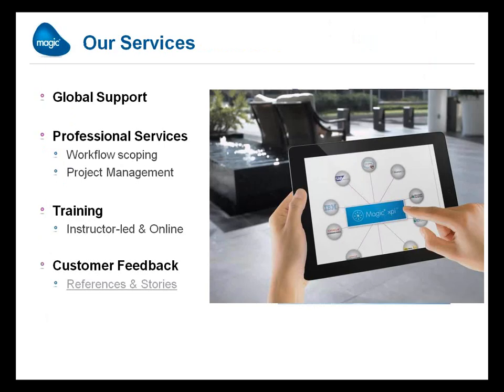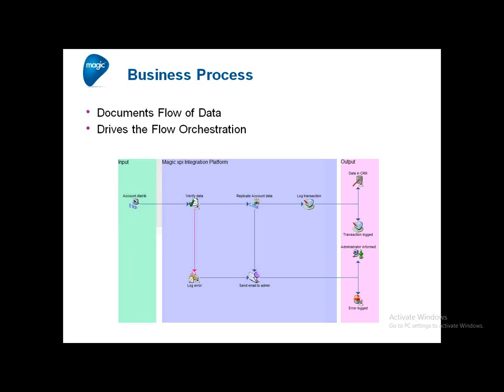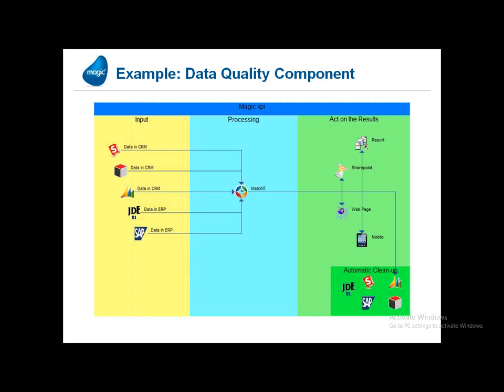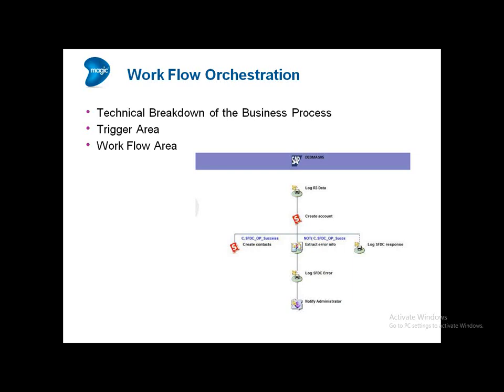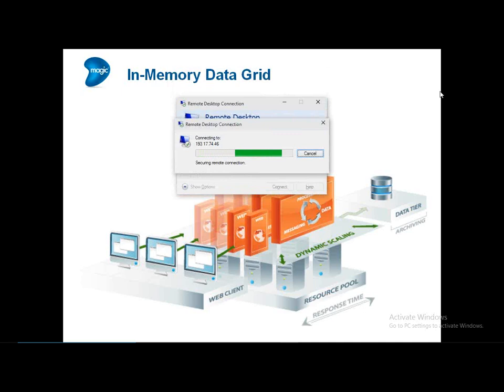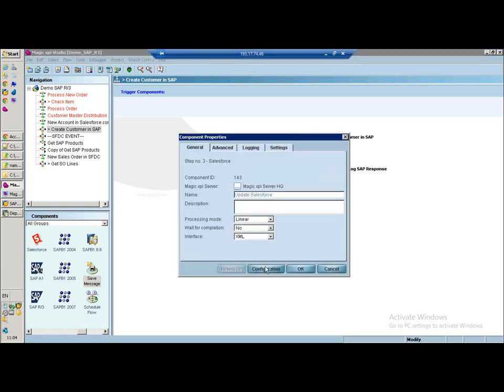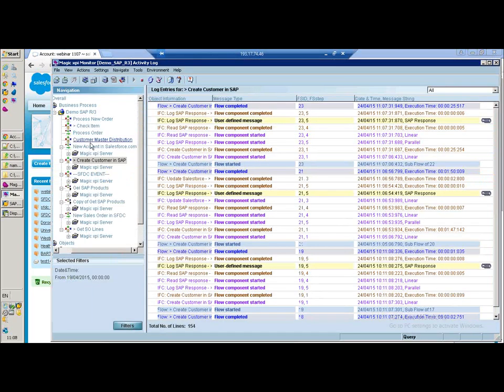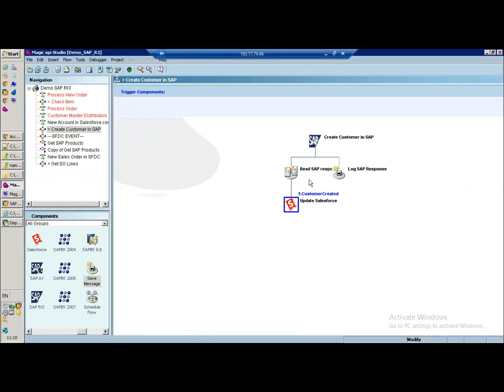Salesforce Integration Made Easy - Webinar Recording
This webinar discusses and demonstrates an automated, end-to-end process integration of Salesforce to any other application. Salesforce integration is now even easier and faster, and more cost-effective.

We demonstrate how an accurate, real-time view of all your corporate information can be obtained, and show you how you can enable business process automation within your organization.